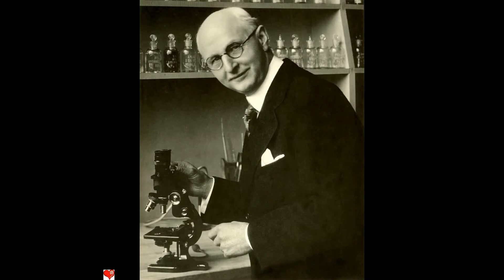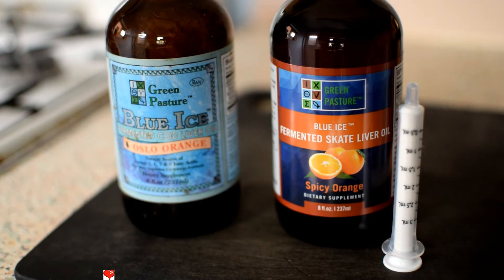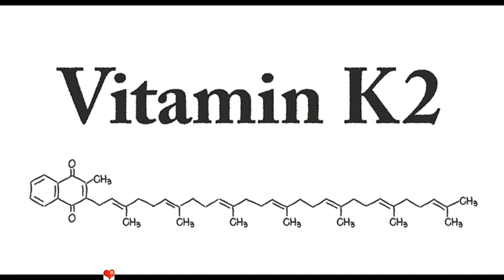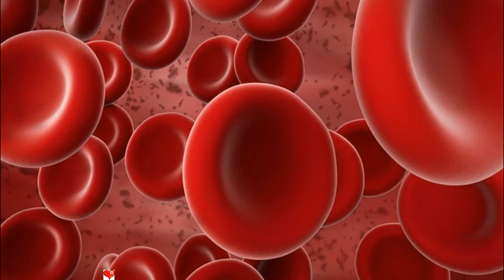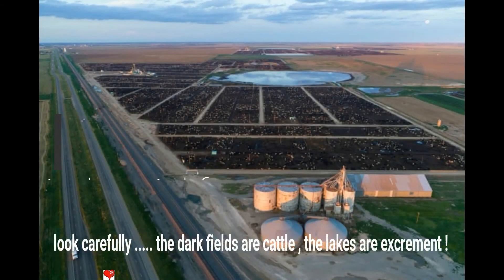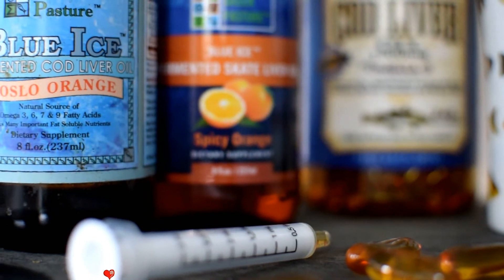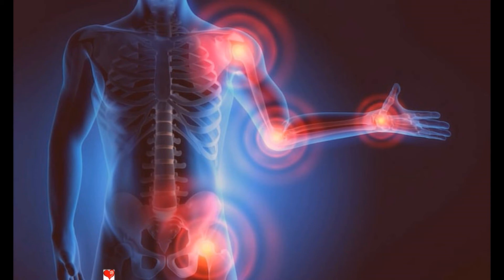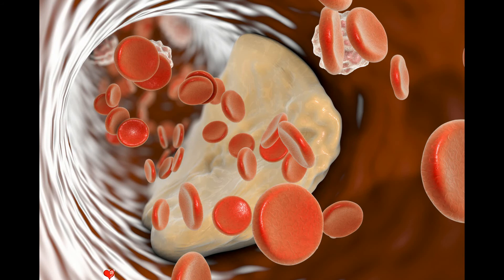fermented fish oils and vitamin k2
If like me  many years ago  you were buying cod liver oil capsules from the local high street and you was  never  quite   convinced they worked effectively  then maybe this video will help decide  your next purchase ! The difference between a quality  fermented product  which is time consuming to make and test are discussed in this video and how the mysterious activator x discovered by dr weston  a price finally got named vitamin k2 .There are many  people  who mistakenly think vitamin k2 exists in animal products but i beg to differ and for good reason when the good doctor price recommended eating meat , factory farming never existed ! Unlike many youtube filmakers i buy all my own products so get to say what i really feel about many top end products so if i pay £38 for a top oil "that is exactly what i want for my heart " i just want the best !